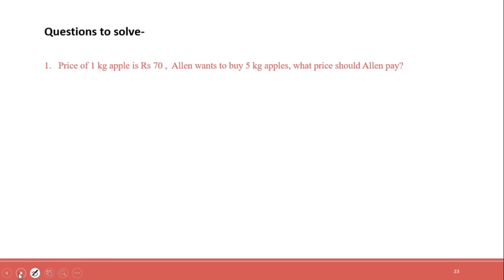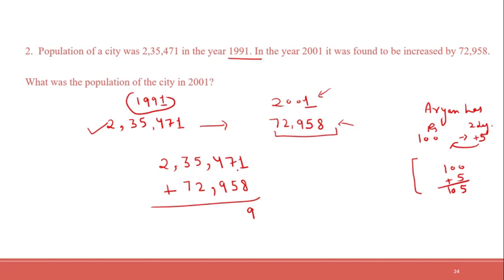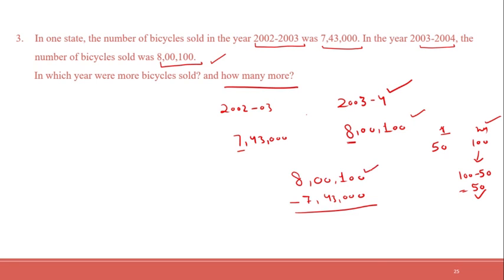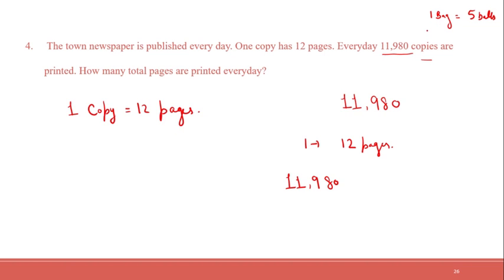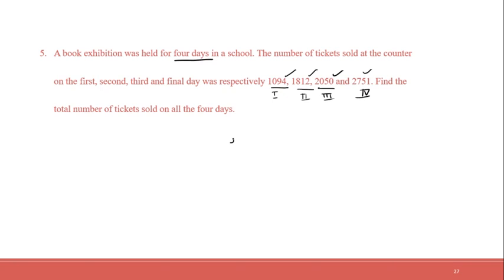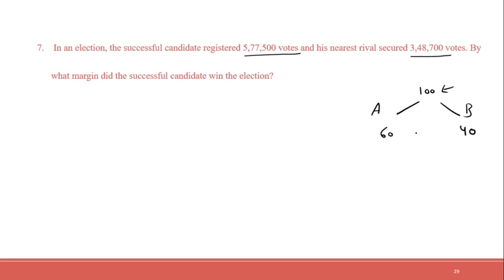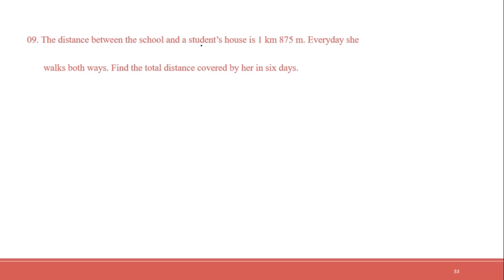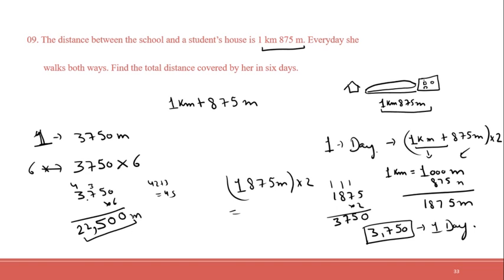Mathematics | Lecture 6 | Number System | Practice questions based on concepts